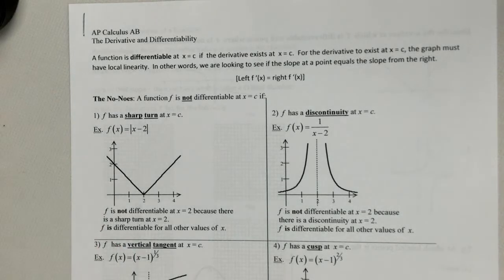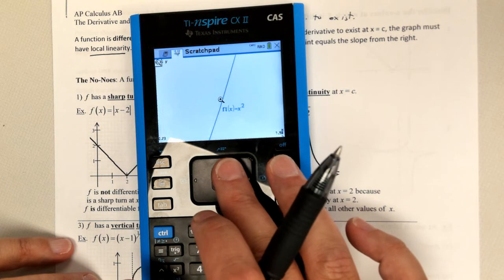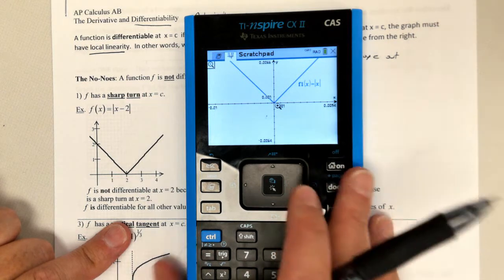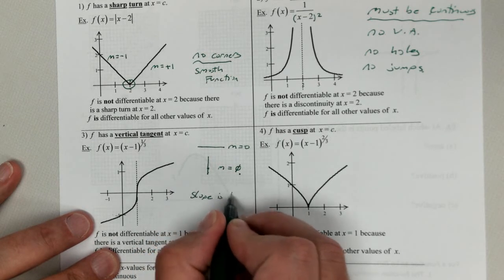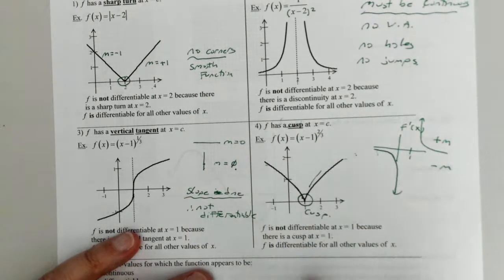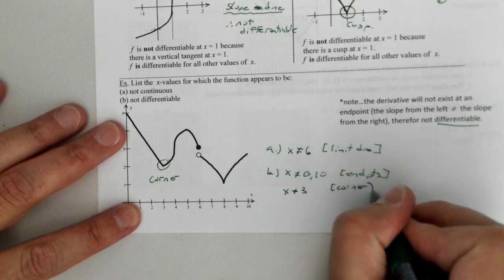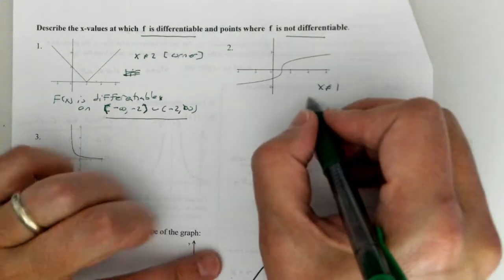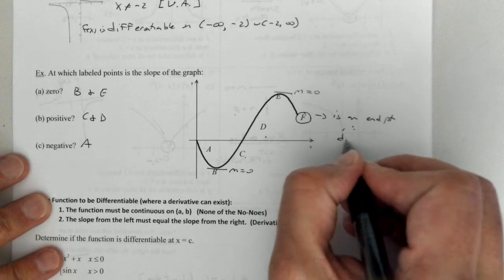AB Differentiability Part 1